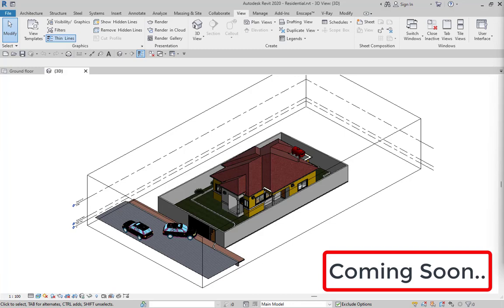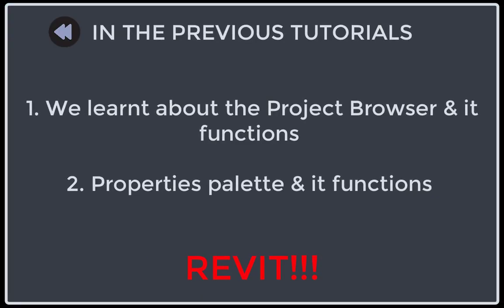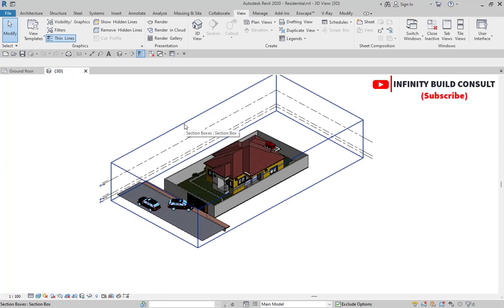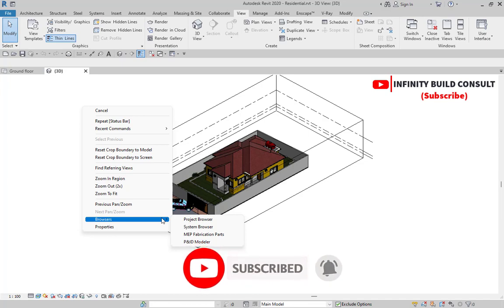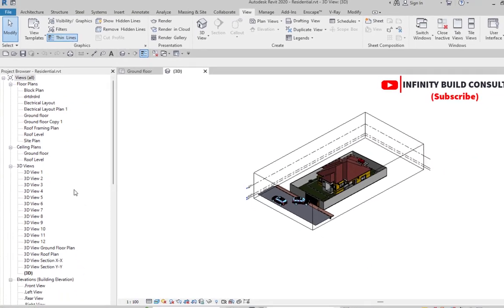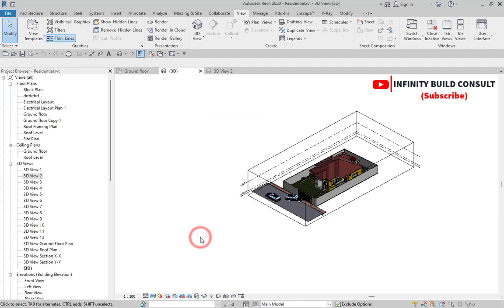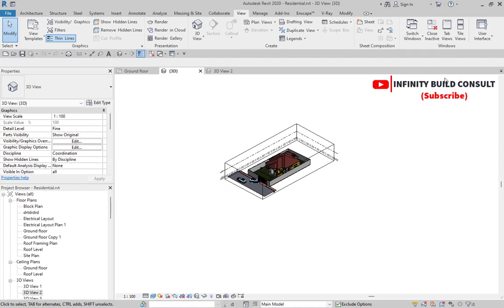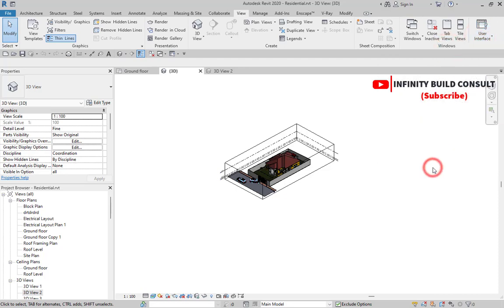Project Browser and Properties Palette missing in Revit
This video explains How to find a project browser and properties palette in revit when It missing or gone.

UClXdgdvPeTSs-6O3fuI_Skg